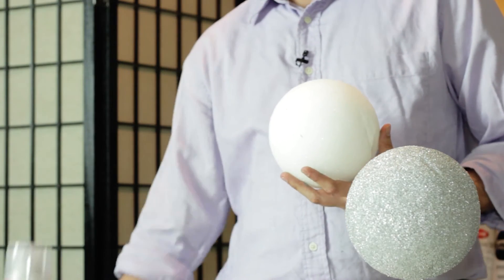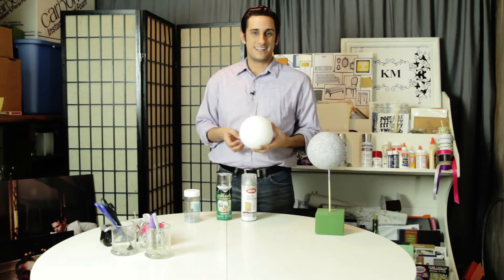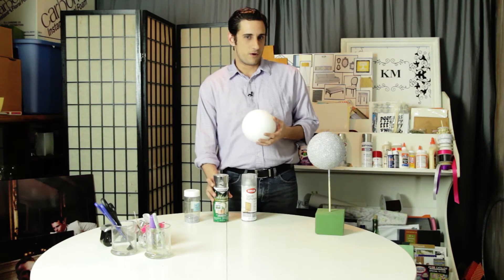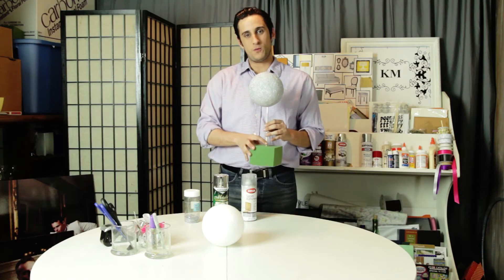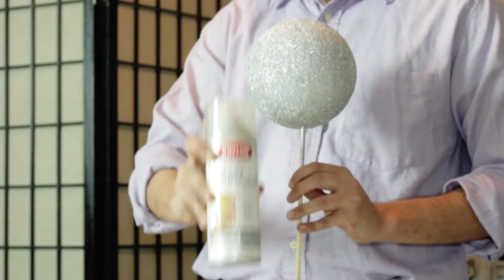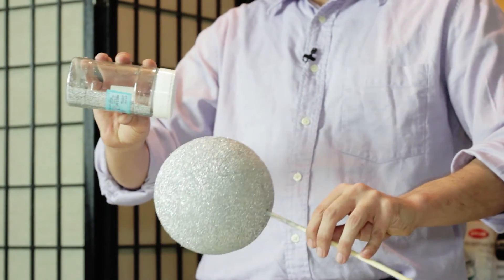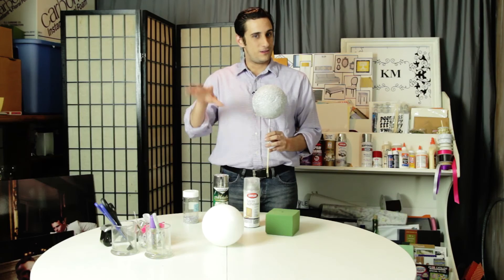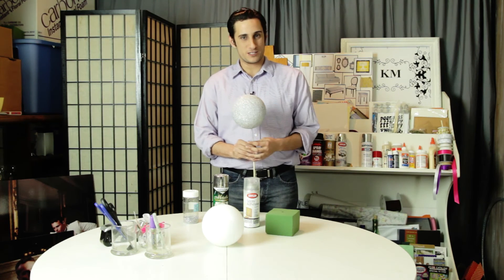How to Make Space Decorations for a Room : Crafts & Decorations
Making space decorations for a room is really great for the aspiring astronaut in your family. Make space decorations for a room with help from the President and Head Designer at KM Design Studio in this free video clip.

Bio: Ken Maccarone is the President and Head Designer at KM Design Studio located in Providence, Rhode Island.

Series Description: Sometimes what a party really needs is a nice decorating scheme to tie everything together. Get tips on crafts and decorations with help from the President and Head Designer at KM Design Studio in this free video series.